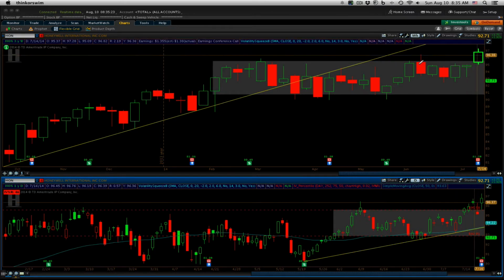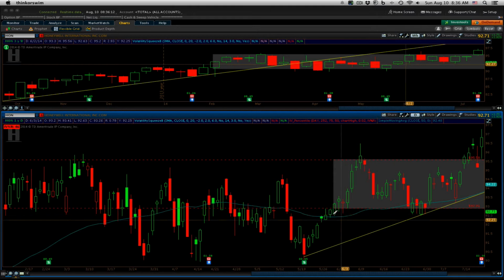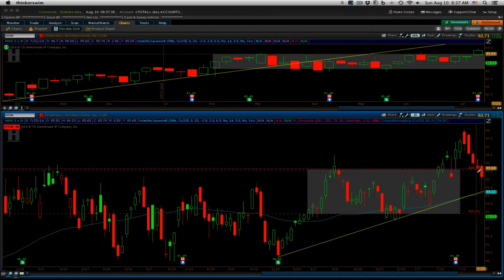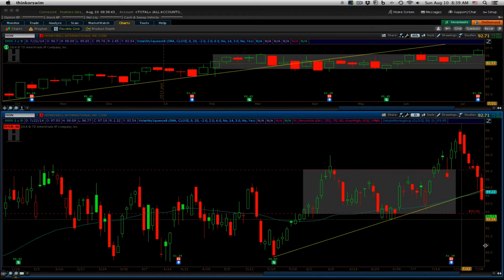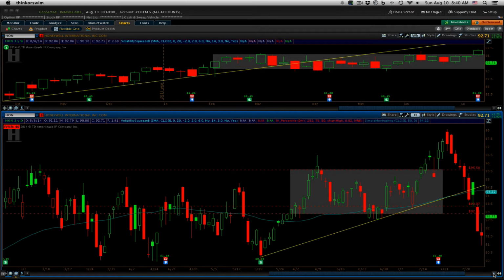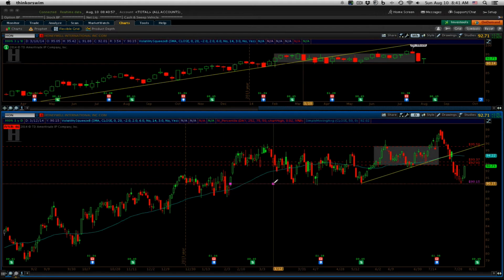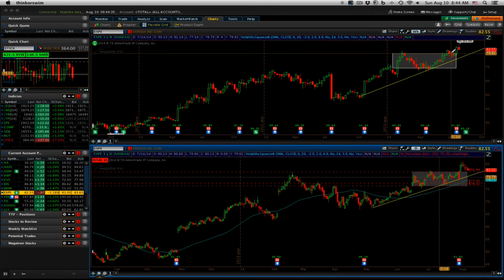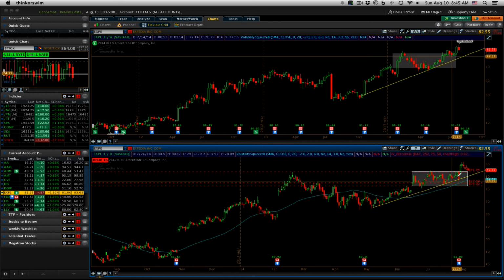Anatomy of a Stock Trade: Honeywell ($HON)